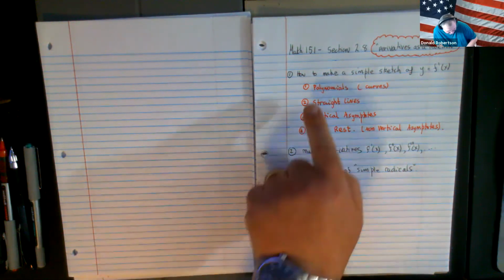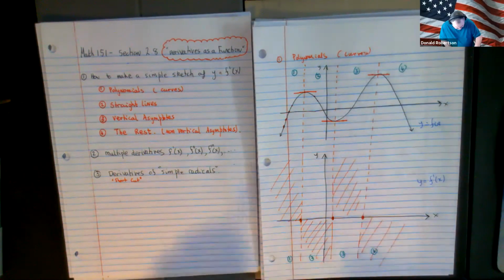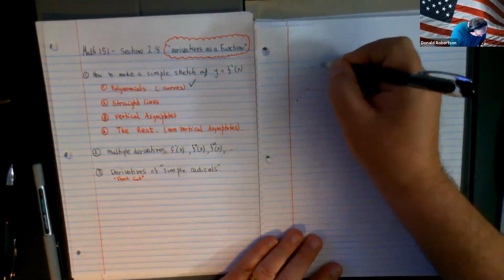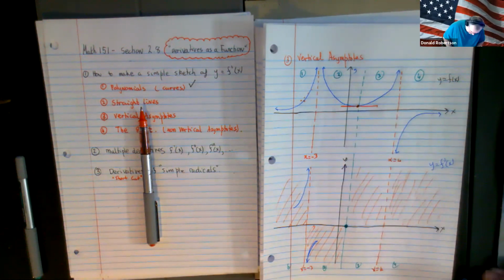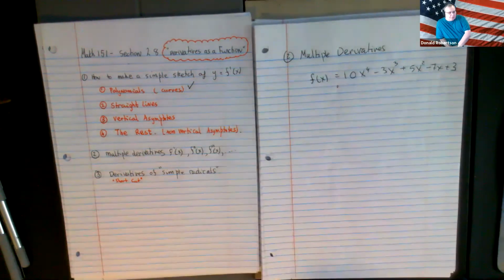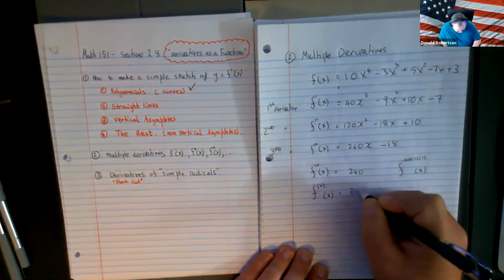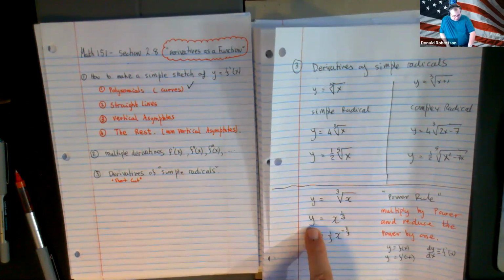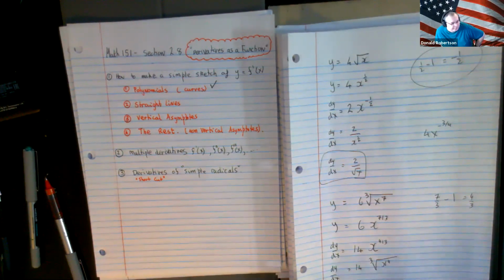Math 151 Lecture 18 Wed 28th April